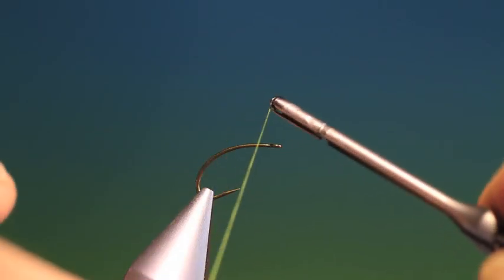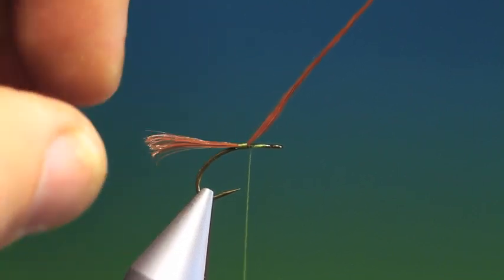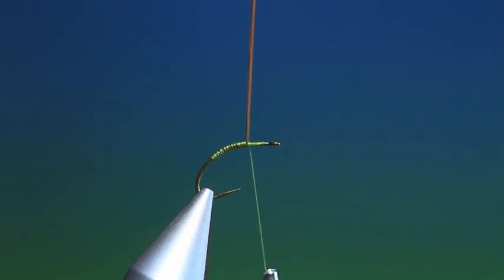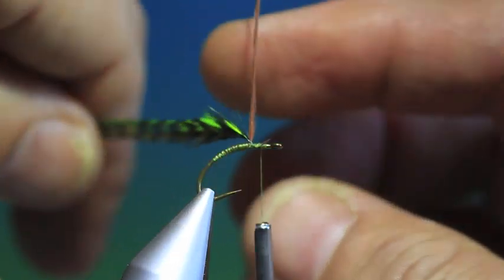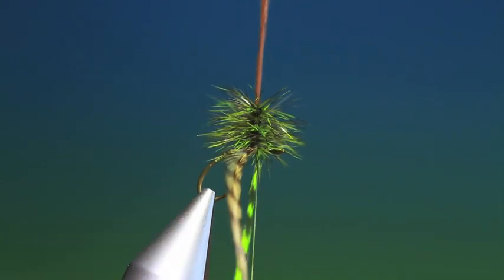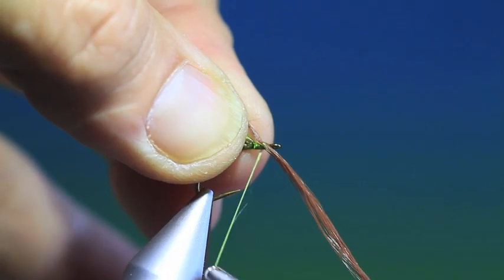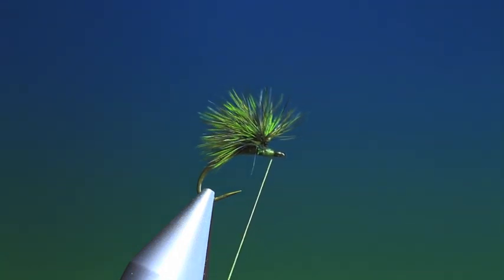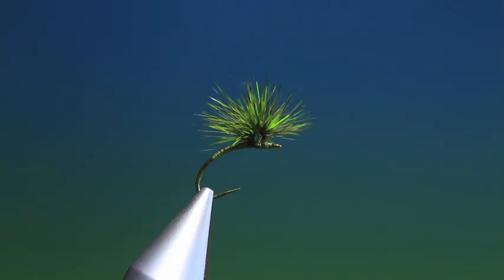Fly Tying a Paraloop hackle with Barry Ord Clarke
Another dry fly hackle tutorial this time the paraloop technique. Although I don't use this hackle much its a great choice for emerger patterns.